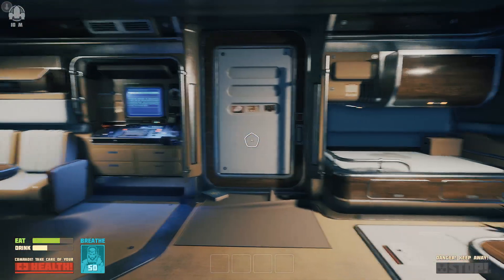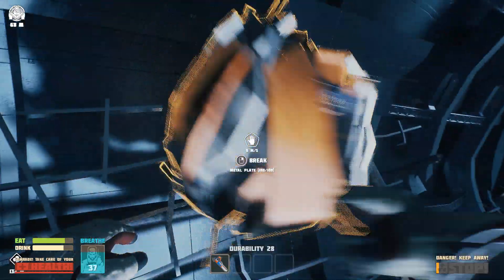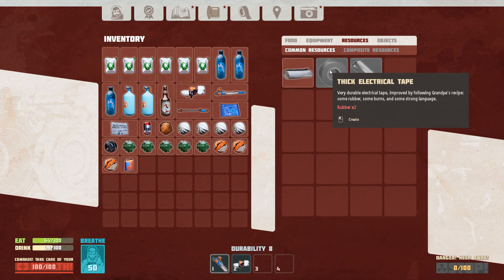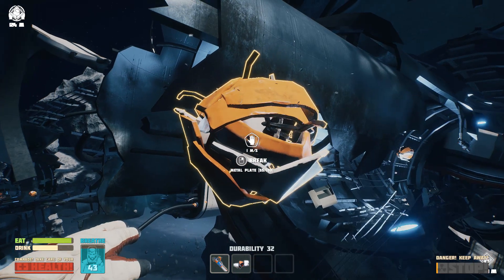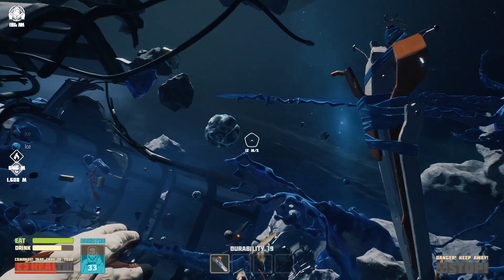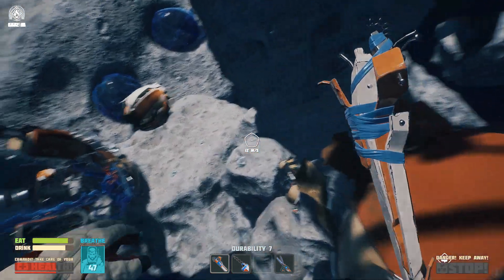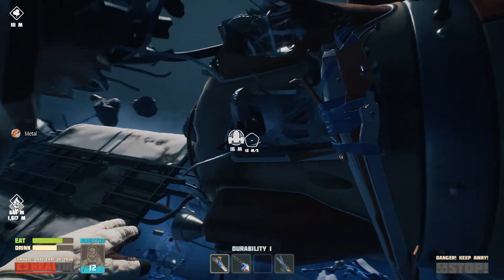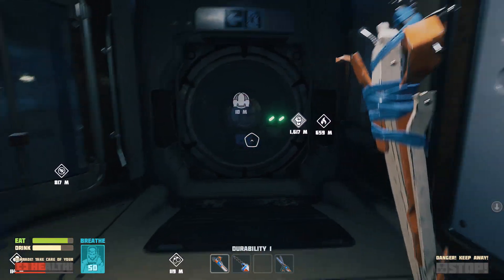Let's Play Breathedge | Part 2: A Murder! [PC Gameplay Walkthrough]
Welcome to my blind let's play / walkthrough of Breathedge:  Experience the life of a simple guy with simple needs who tries to survive in the depths of the deep space. Explore, build, kick corpses, and poke everything with a chicken.

MORE STUFF FROM ME:

About the Game:

Breathedge is an ironic outer space survival adventure game. Take on the role of a simple guy who just carried his grandpa's ashes to a galactic funeral and found himself in the middle of a universal conspiracy.

A massive space hearse suffers a wreck in the deep space, leaving the area filled with debris, coffins, dead passengers and yourself. Survive in this interstellar dump, uncover a global conspiracy, save the princess and don’t break your fingers while tapping the keyboard as you travel around the world (keeping your display on for full immersion is advised).